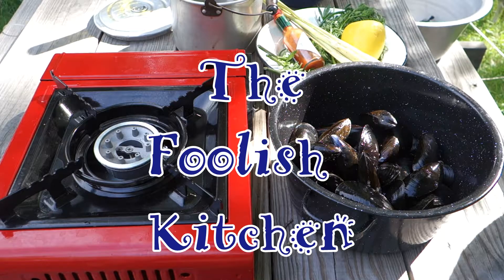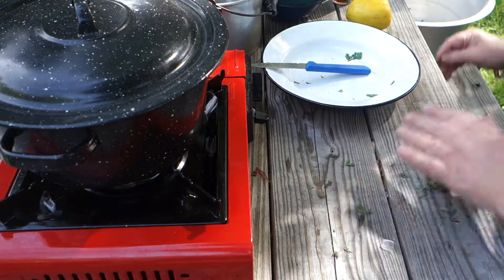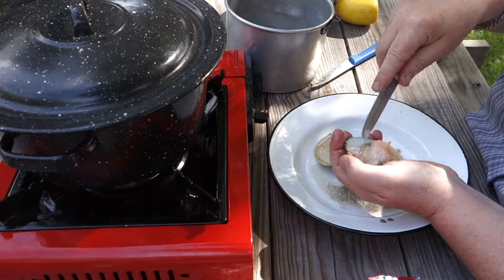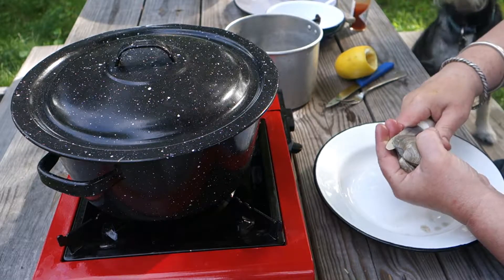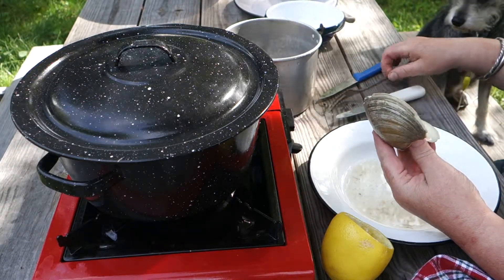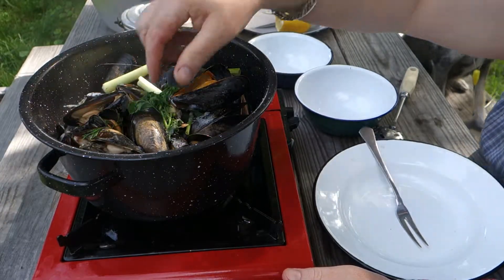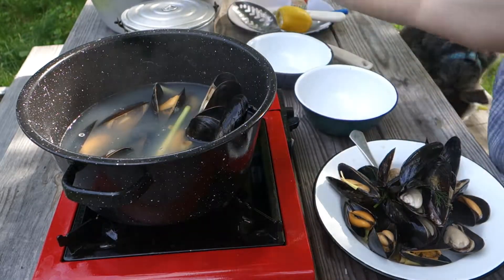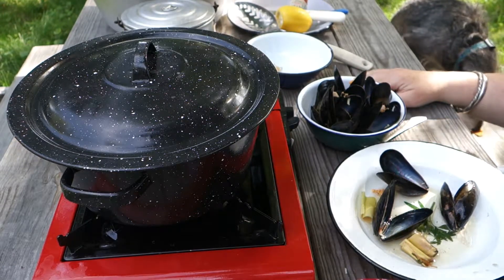Mussel Massacre at the Bivalve Picnic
Trigger Warning: bivalves will be killed and eaten for your viewing pleasure...and my lunch.

I always buy mussels when I see them, and in Maine we are spoiled for choice.  Harbor Fish had lovely Bang Island Mussels, so I had another outdoor feast... all shellfish tastes better outside.

In the pot went in a bag of purple beauties, some lemon grass, garlic, white wine, and some trimmed stalks from various herbs in the garden: parsley. dill, cilantro, summer savory...anything I thought needed a trim.  They don't take longer than a few minutes to cook, they are ready when they shells open up all the way.

While I was waiting I opened up a few Littlenecks and had them with lemon and Tabasco...and i didn't cut myself.  I am usually pretty good opening them over the sink, but filming it made me nervous.

Althea makes an appearance at the table...she doesn't like mussels, she prefers baked goods.